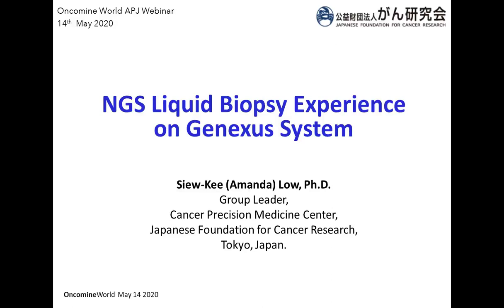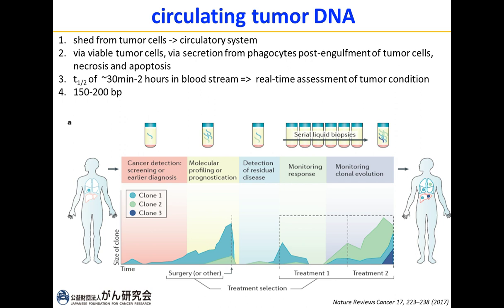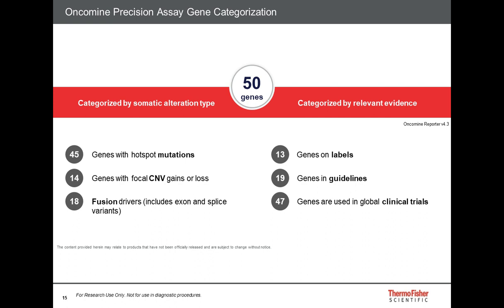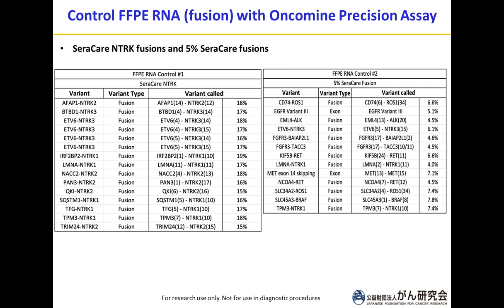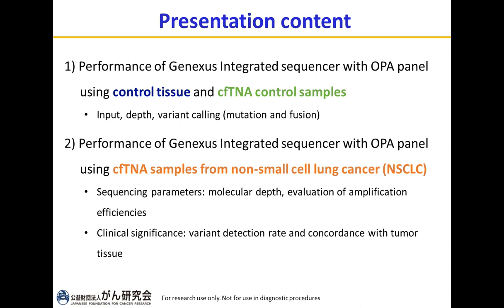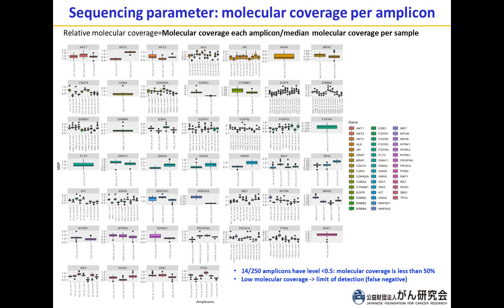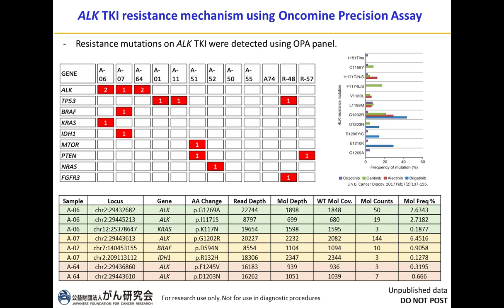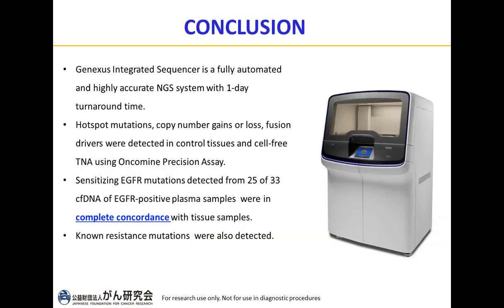Evaluation of Genexus Integrated Sequencer that Automates Specimen-to-report for Cancer Genomic...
Presented By: Siew-Kee (Amanda) Low

Speaker Biography: 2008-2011: Doctor of Philosophy (Ph.D) in Medical Genomics, The University of Tokyo, Japan. 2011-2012: JSPS Postdoctoral fellows at Laboratory of Molecular Medicine, Institute of Medical Science, The University of Tokyo and visiting researcher for the Division of Genetics, National Cancer Center Research Institute, Japan. 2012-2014: Research Scientist at Laboratory for Statistical Analysis, Center for Integrative Medical Sciences, The Institute of Physical and Chemical Research (RIKEN), Japan.

Webinar: Evaluation of Genexus Integrated Sequencer that Automates Specimen-to-report for Cancer Genomic Profiling within a Day Using Liquid Biopsy

Webinar Abstract: Molecular profiling is key in precision oncology research and whilst the tissue testing has become a routine, liquid biopsy might provide a non-invasive alternative when tissue biopsy is inaccessible. In future, detection of ctDNA could also provide a ‘real-time’ overview of disease burden owing to its short half-life and hence, useful in disease monitoring purposes.
To overcome the current obstacles of NGS systems, the Genexus Integrated Sequencer automates all steps of the targeted NGS workflow starting from nucleic acid of formalin-fixed paraffin-embedded tissues or plasma that significantly reduce laborious procedures. Importantly, the whole specimen-to-report workflow delivers results in a single day.